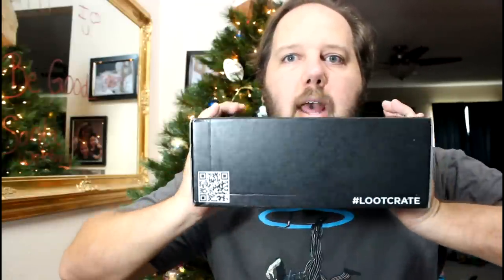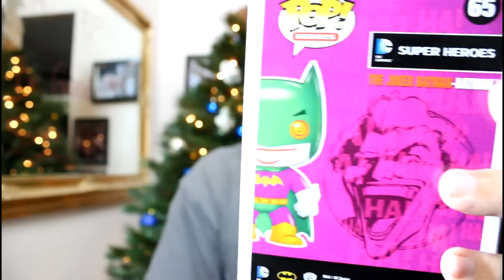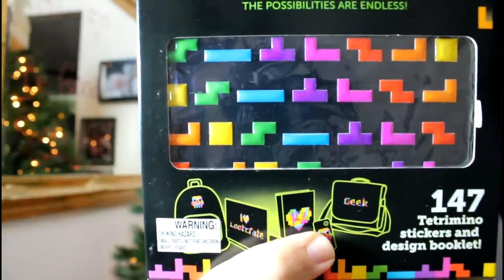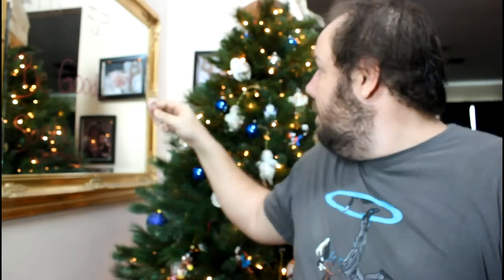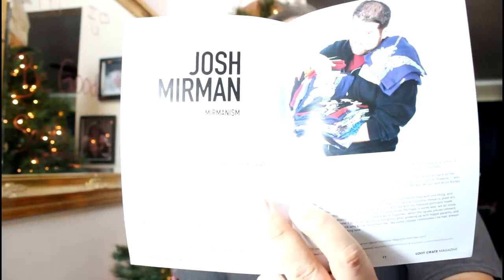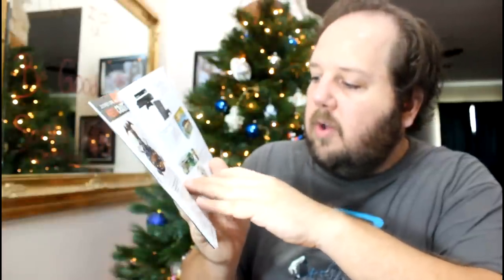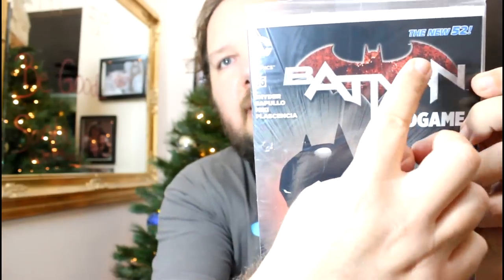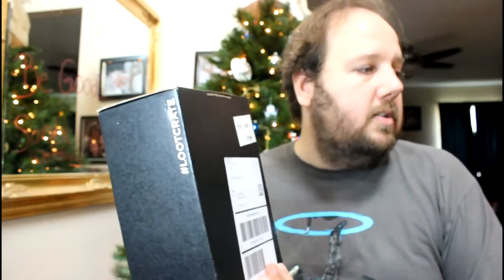Loot Crate December 2014 Unboxing - Anniversary Theme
Loot Crate December 2014 Unboxing with items from Simpsons, Batman, Tetris, Ghostbusters, and Marvel (GOG Hint Hint).

Ships to AU, CA, DE, DK, GB, IE, NL, NO, SE